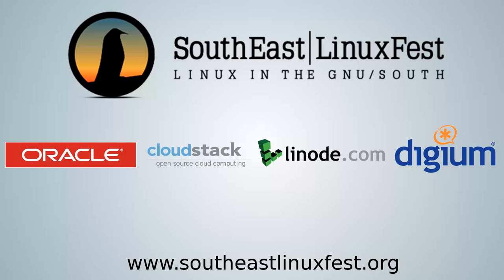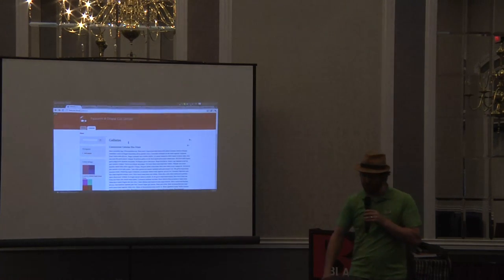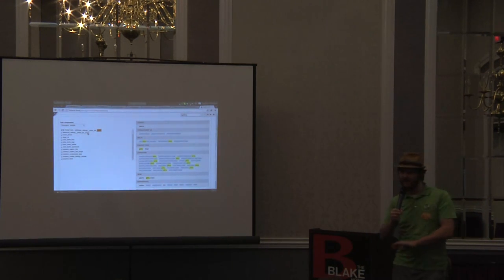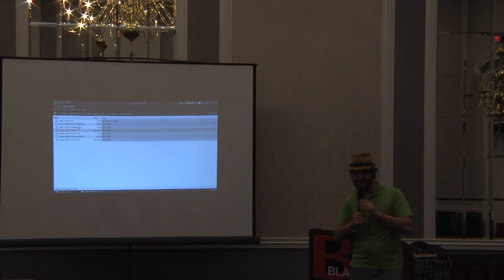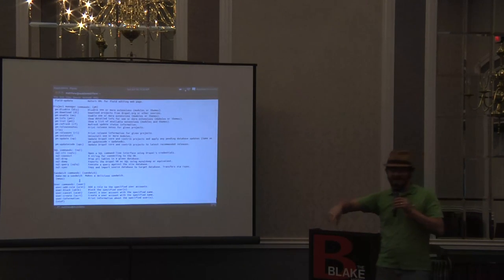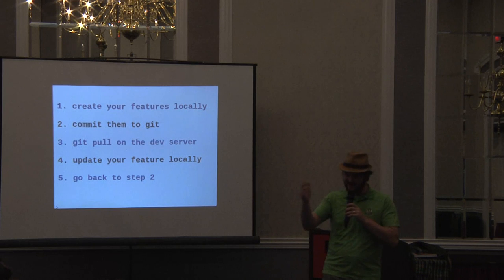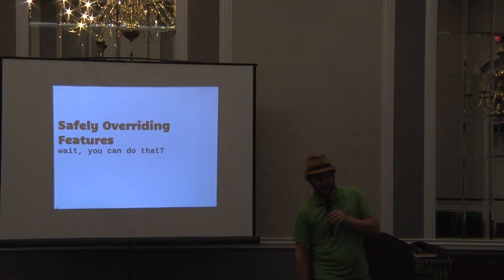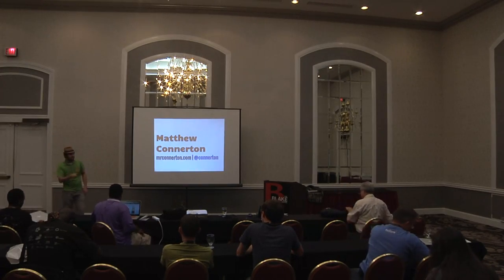2012 SouthEast LinuxFest - DrupalCamp CLT - Matthew Connerton - Rapid Drupal Development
2012 SouthEast LinuxFest
DrupalCamp Charlotte

Matthew Connerton - Rapid Drupal Development Using The Features Module